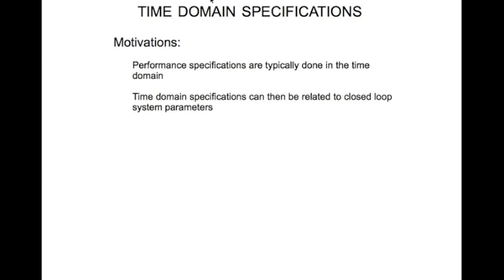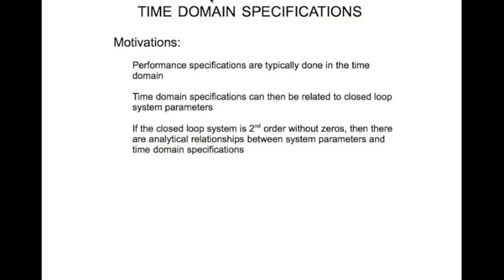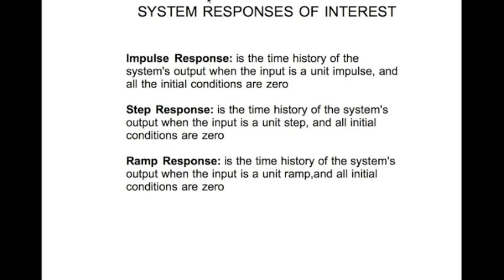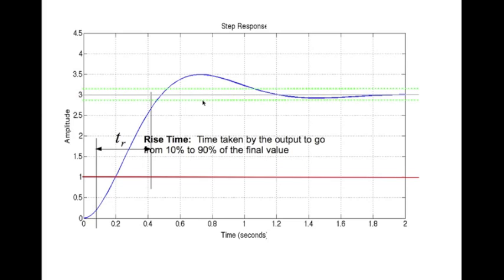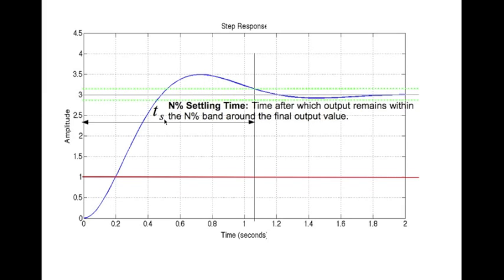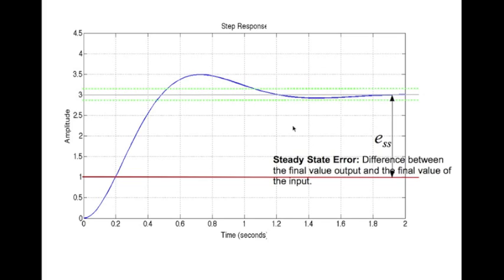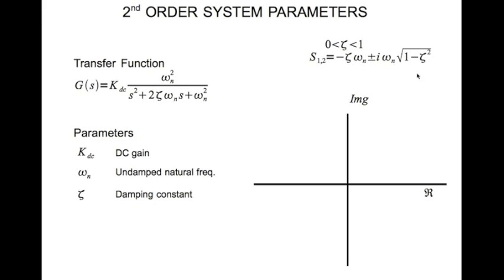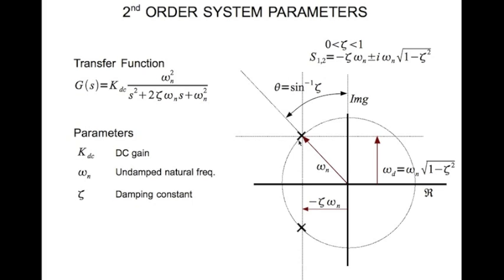Time Domain Specifications - Part 1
This video is the first in a series of 3. We learn about performance specifications in the time domain, and their relationship to 2nd order system parameters, and eventually to controller parameters.